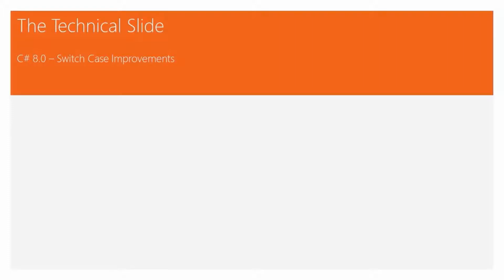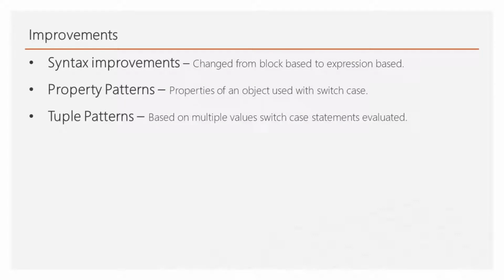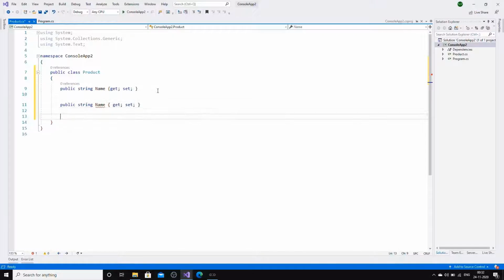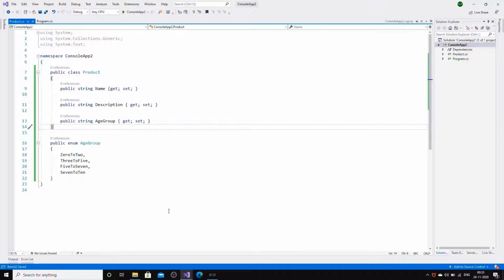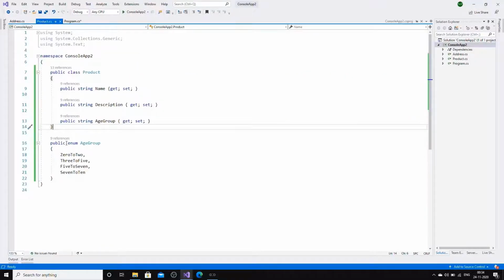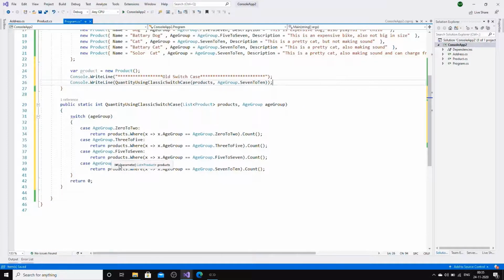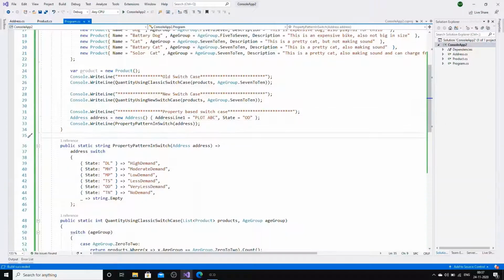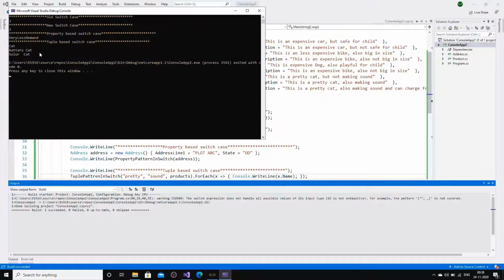C# 8 0 Switch Case Improvements | Syntax improvements | Property Patterns | Tuple Patterns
This video will talk about C# 8.0 switch case improvements and with a practical example. it will cover the below improvements

Syntax improvements – Changed from block based to expression based.
Property Patterns – Properties of an object used with switch case.
Tuple Patterns – Based on multiple values switch case statements evaluated.